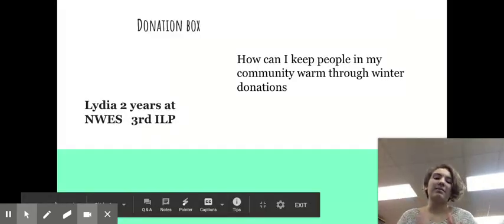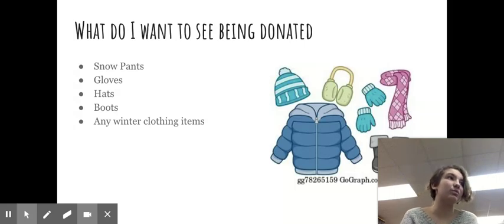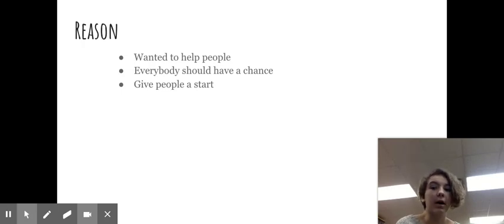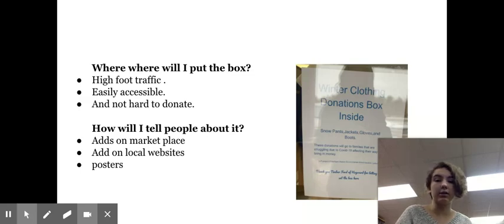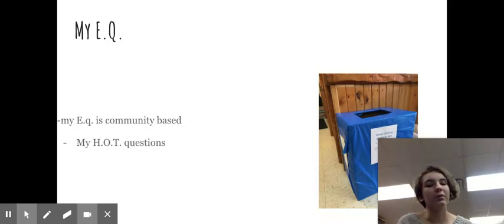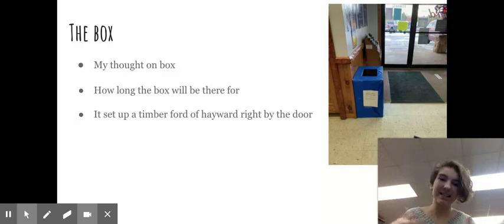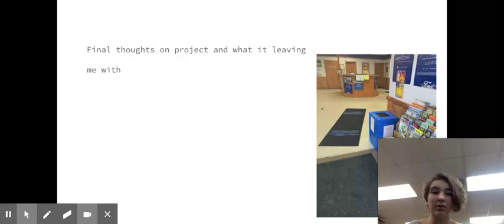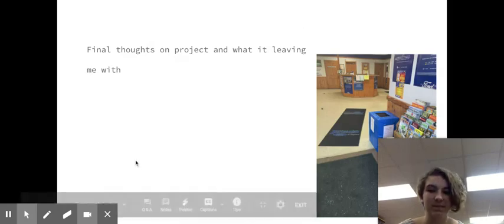Lydia Breezee ILP Visual Presentation (WPSN21)